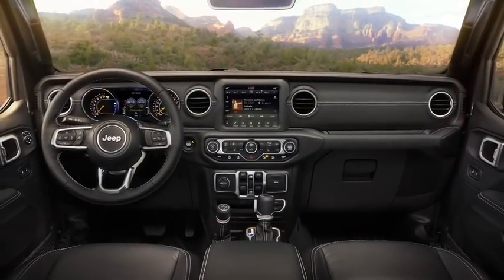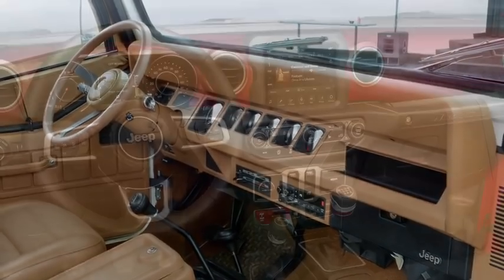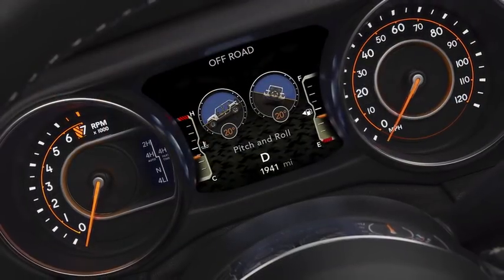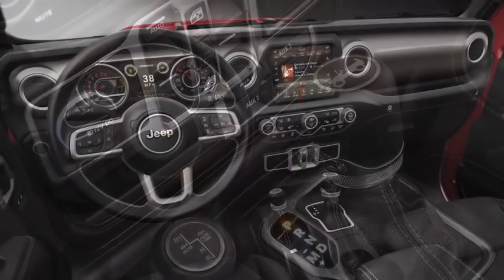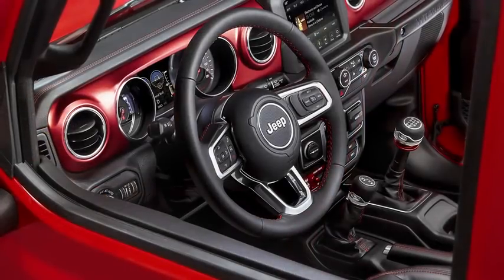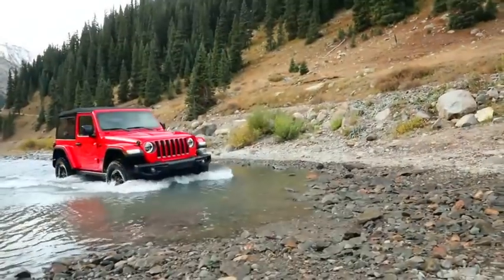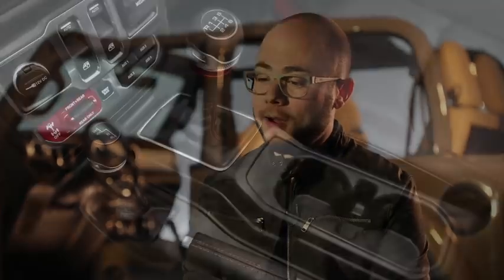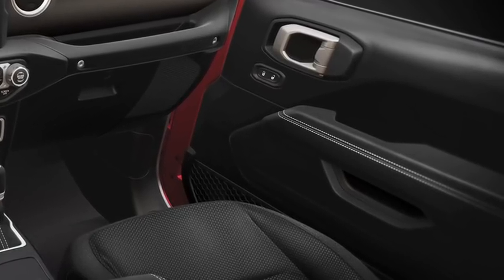2018 Jeep Wrangler JL Interior Design Explained by Interior Designer